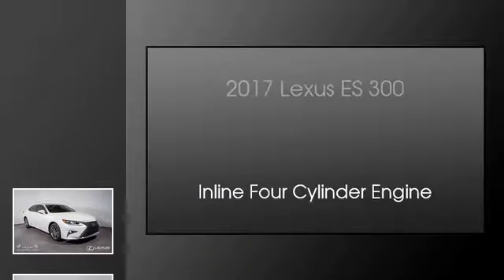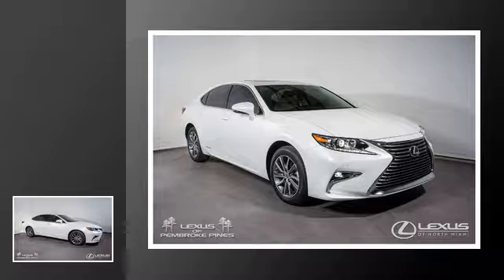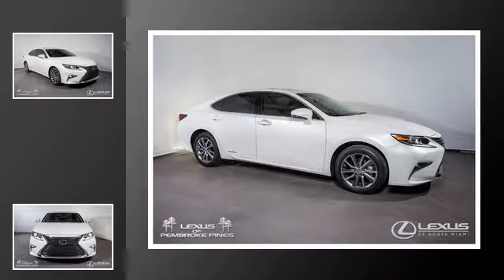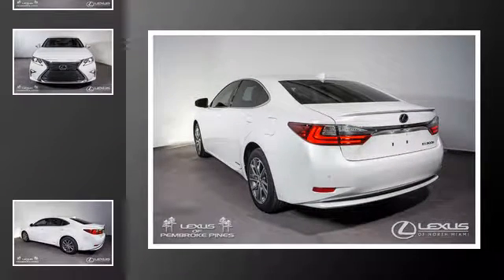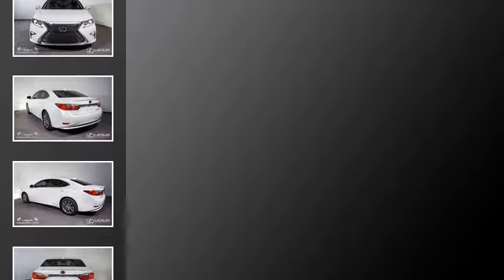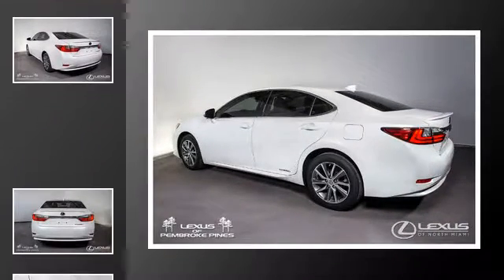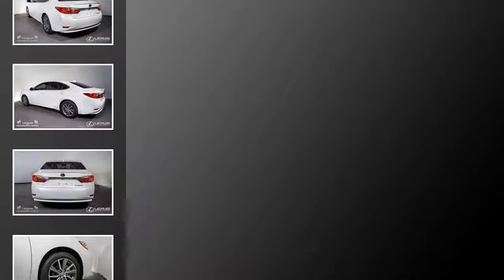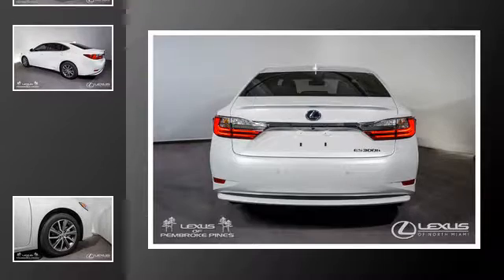2017 Lexus ES 300h